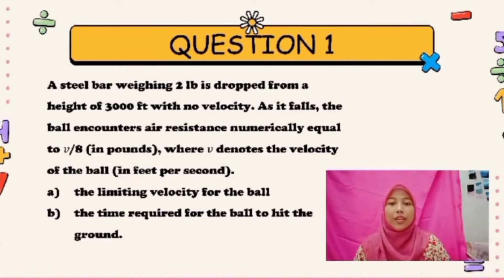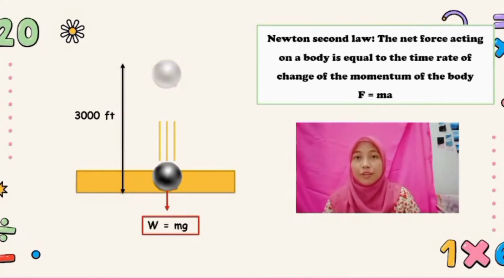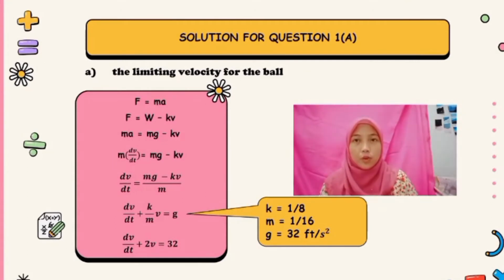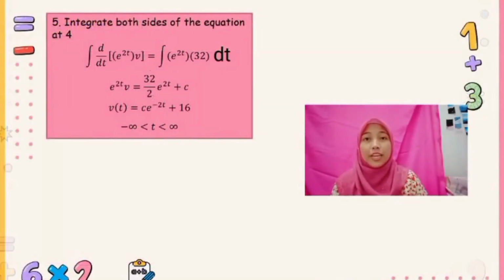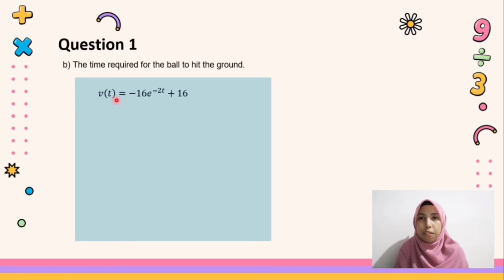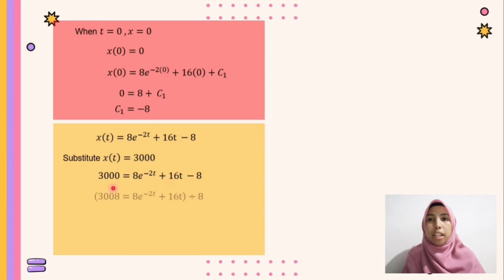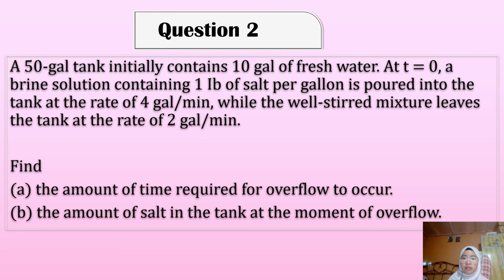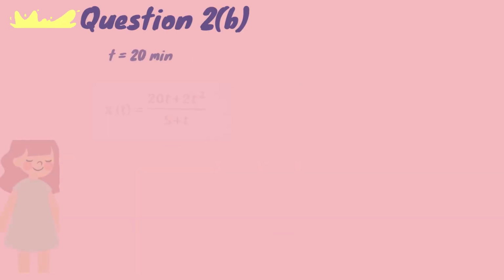ASSIGNMENT 1 SMN3043 GROUP 4